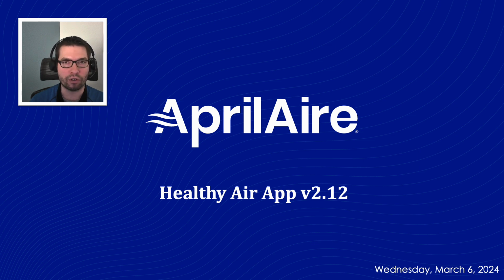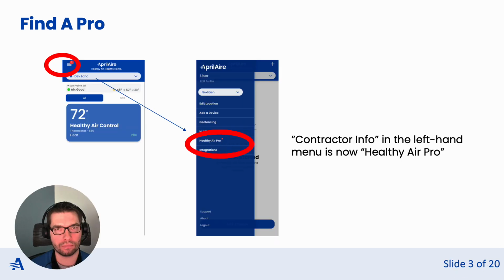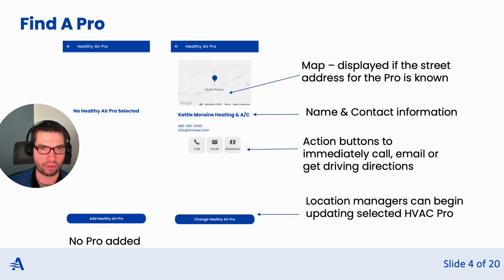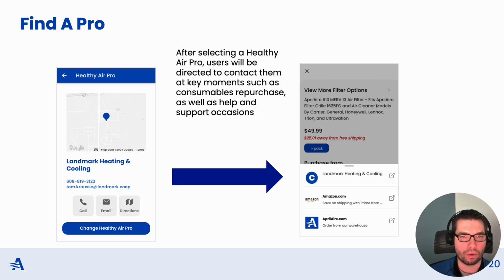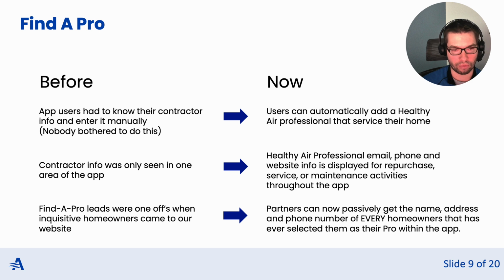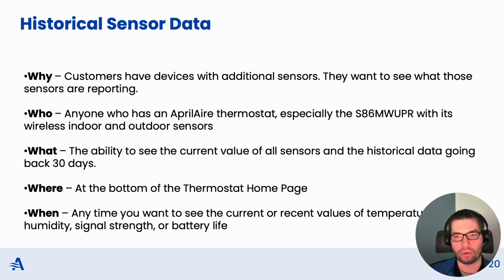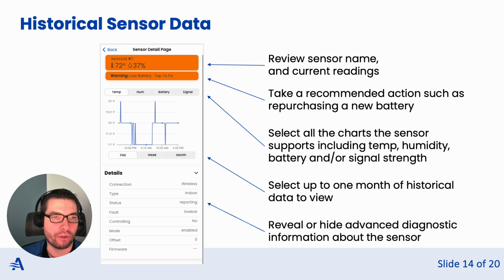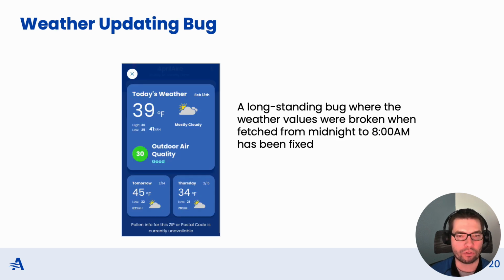The AprilAire Healthy Air App | V2.12 Step-by-Step Overview